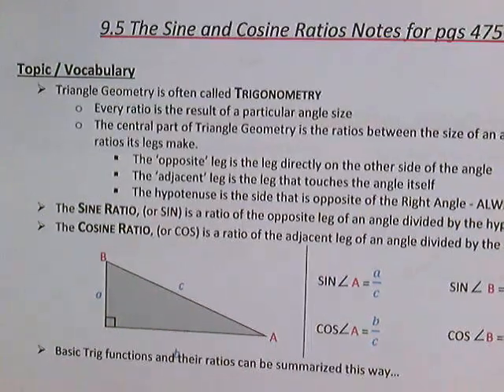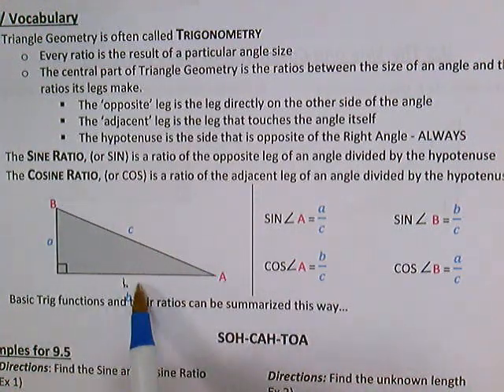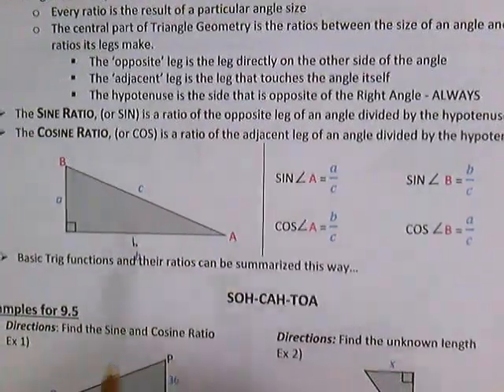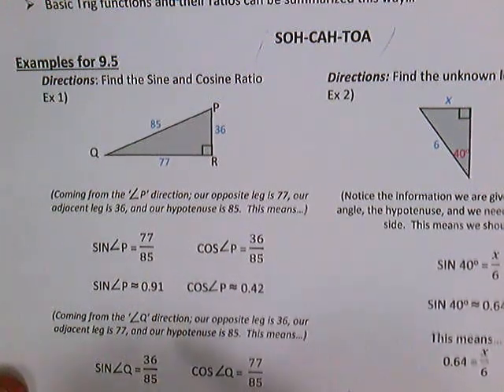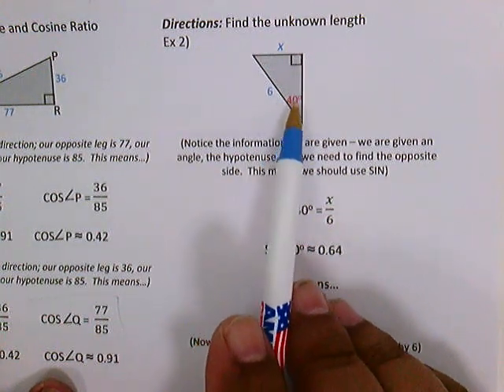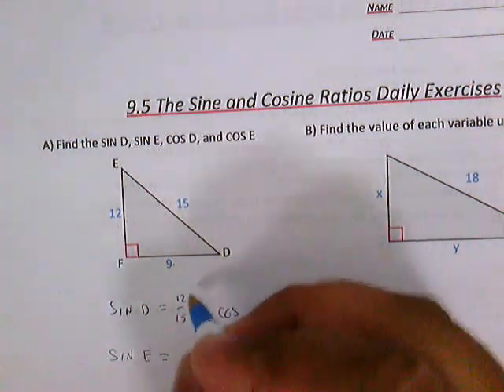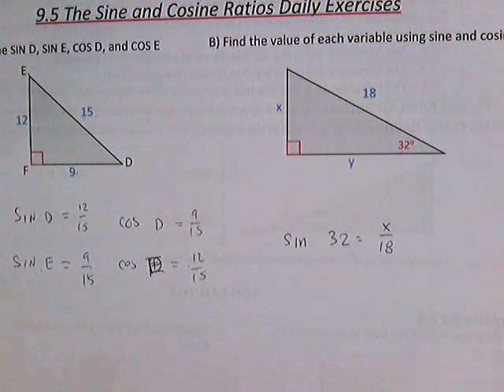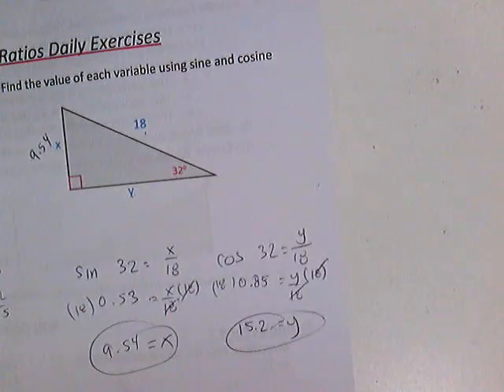Geo - 9.5 The Sine and Cosine Ratios